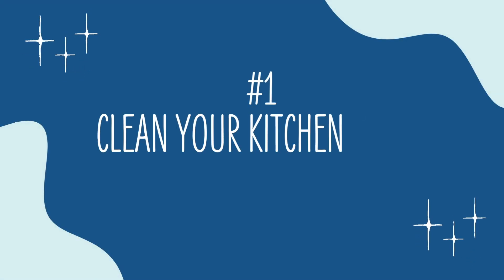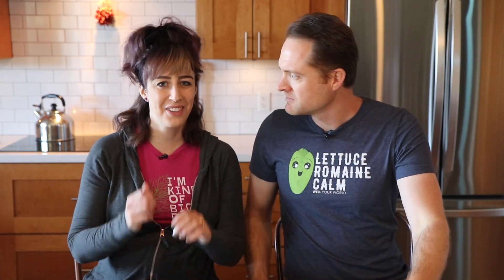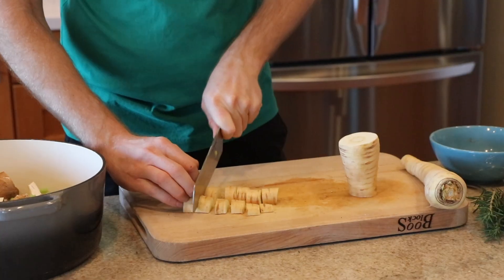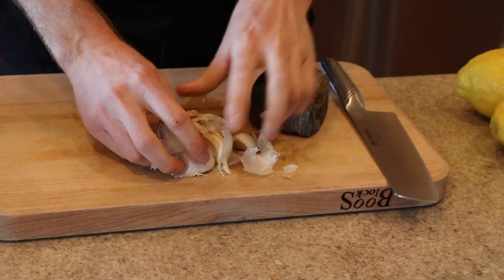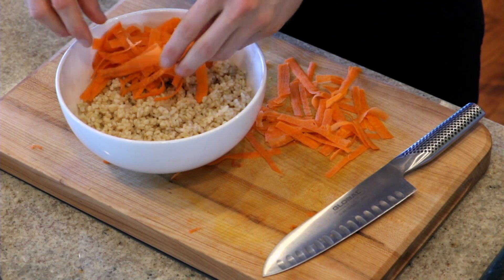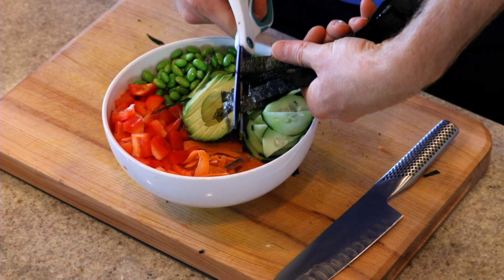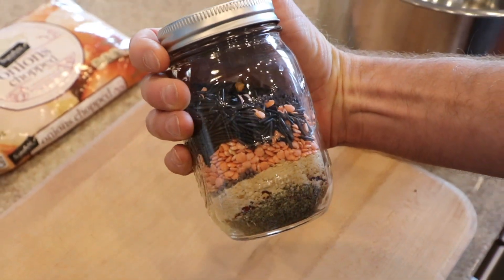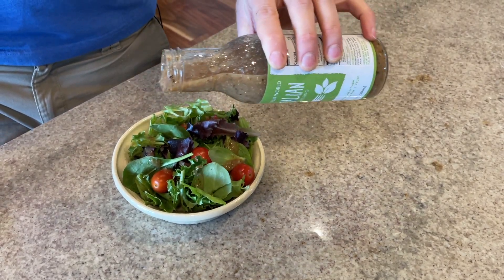Our Top 5 Kitchen Hacks - Part 2! | WFPB Cooking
These hacks are designed to make cooking on a vegan whole food plant based diet easier and less stressful. It is easy to feel intimidated when it comes to making homemade plant-based meals, but we got your back! We hope that you guys enjoy these hacks as much as we do and let us know what hacks you use in the kitchen!